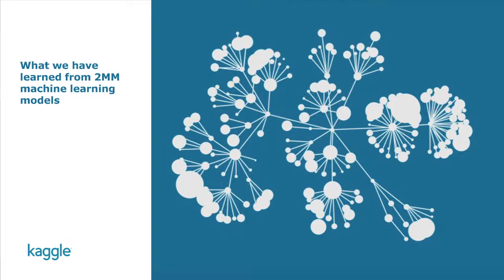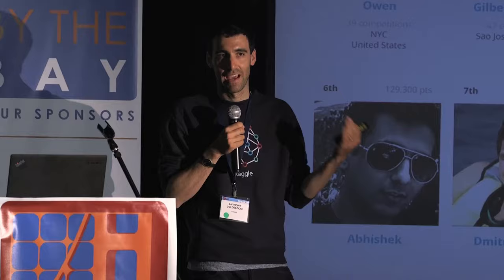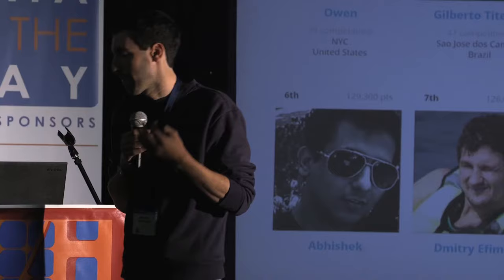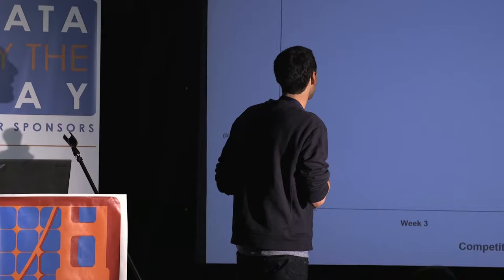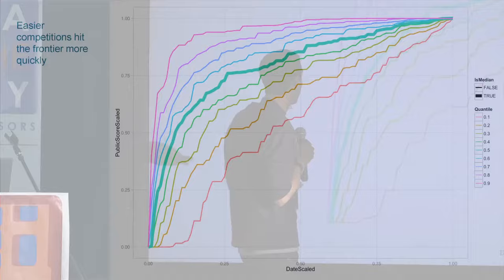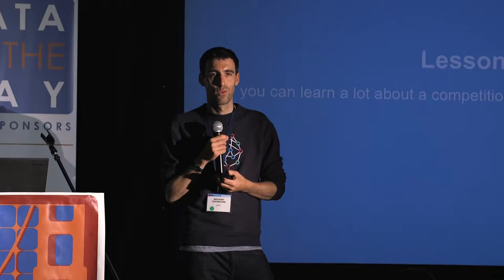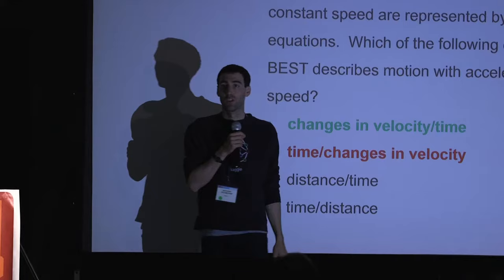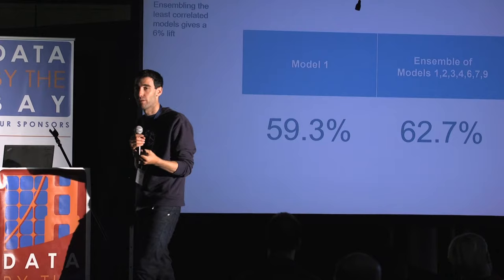data.bythebay.io: Anthony Goldbloom, What Kaggle has learned from 2MM machine learning models